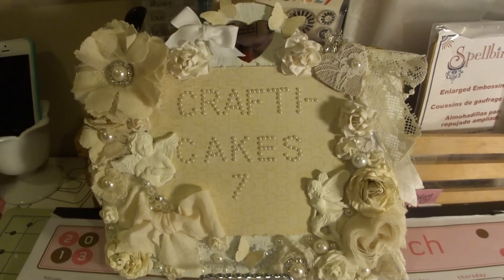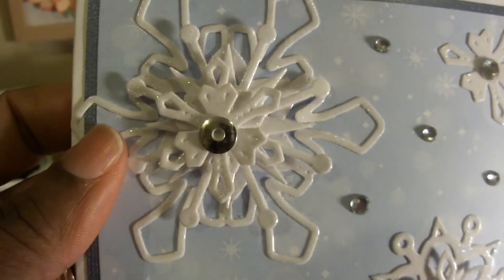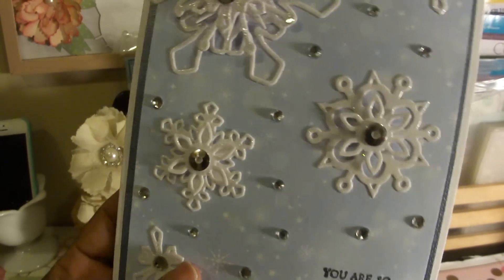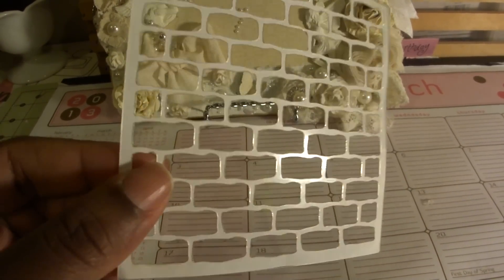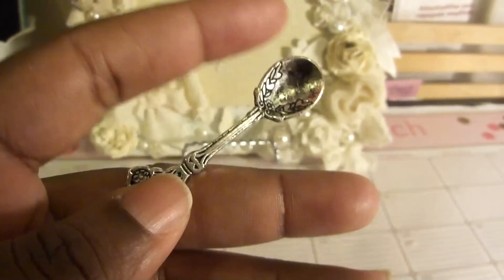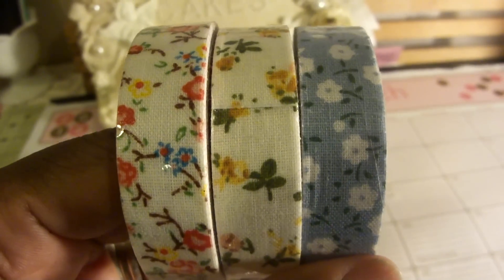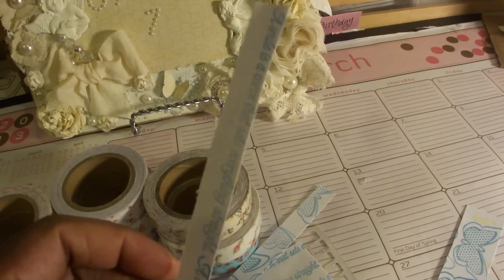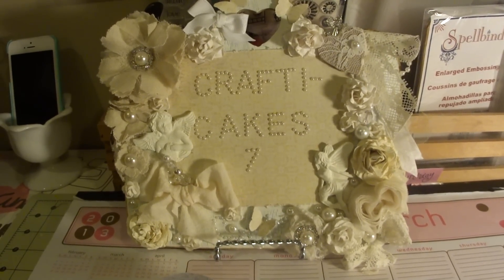Update to 300 Subbie Giveaway Challenge!, Card share from Audrey and a small haul from SaCrafters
I also wanted to show off the card I received from Audrey ~sewgoodall~ here on youtube! I also wanted to show you a small haul from ~SaCrafters~ also here on youtube.
Thanks guys for watching, commenting, subbing and inspiring!!!
love ya more!
xoxo
Glo